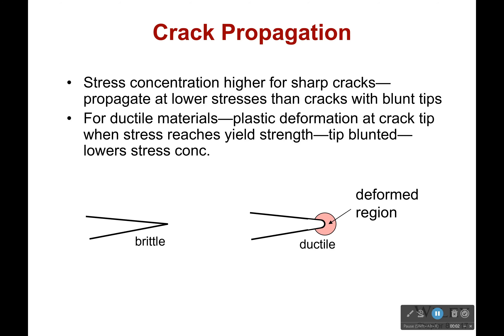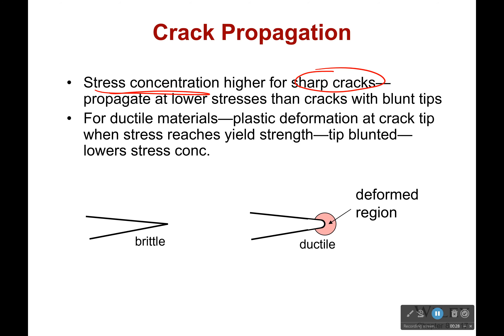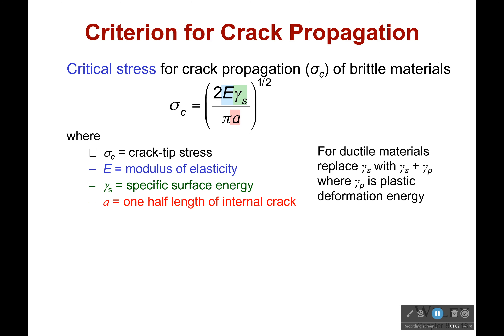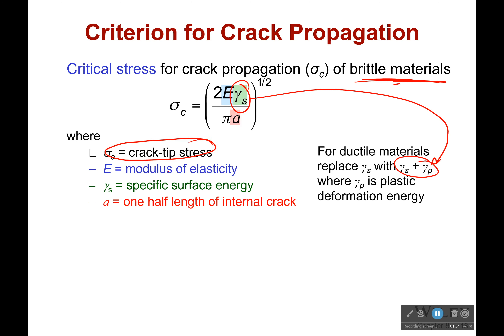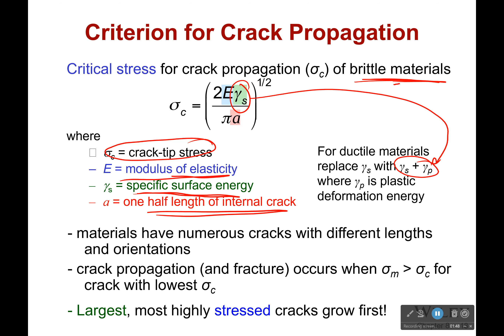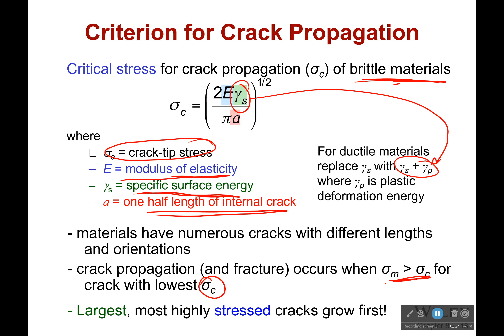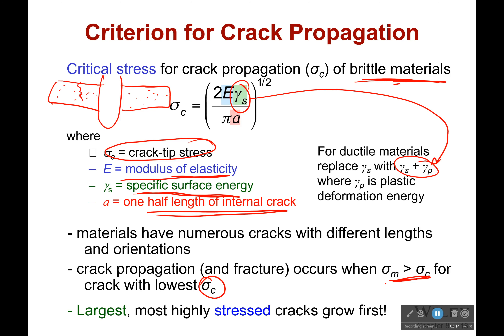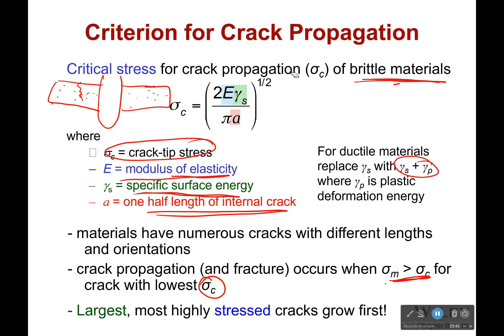Crack Propagation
There are several things that determine how easily a crack will propagate. First, how sharp is the crack? If it is sharp, then it more easily cuts through the material. Second, is it ductile? If the material is ductile, the tips of cracks will round out. Third, what is the surface energy? Some materials have strong adhesion and are harder to separate.